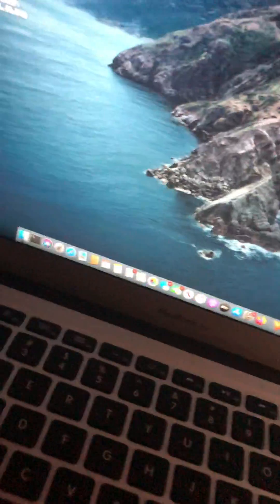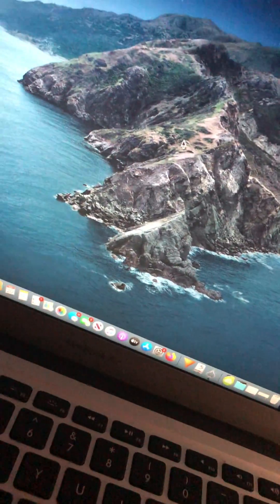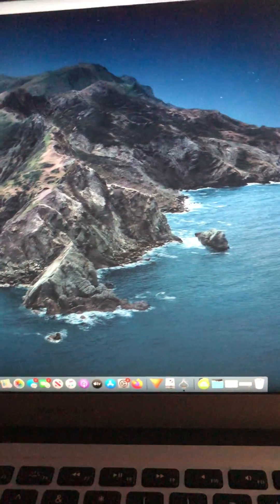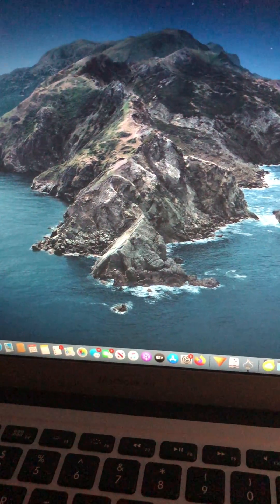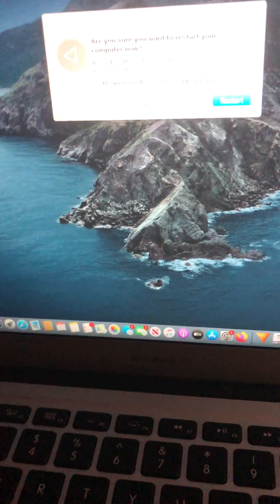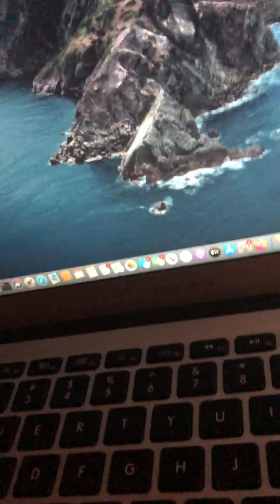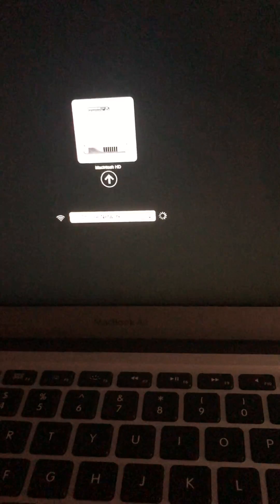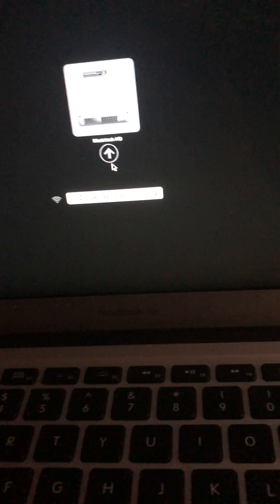How to Revert back to Mac OS when switched to Windows (Missing Drivers Fix)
In this video, I show you guys how to go back to Macintosh or Sierra when you are on your Windows booted Mac.

This also works for people with problems with their drivers.

I hope it helps make sure you like so others can see the fix and leave a sub if this saved you!